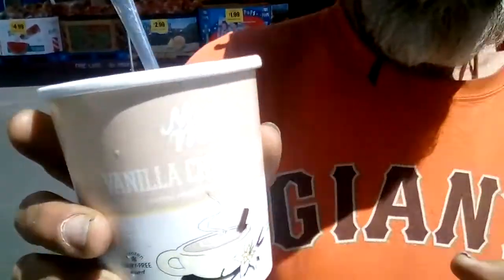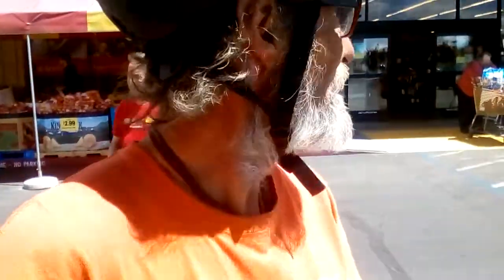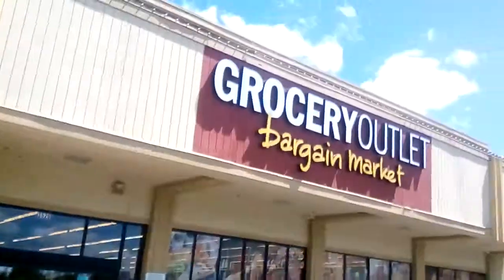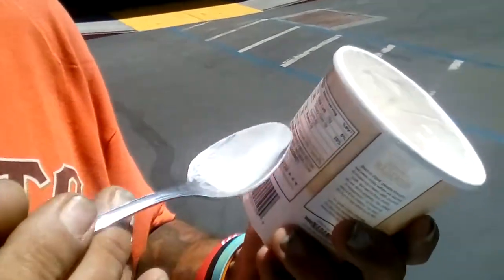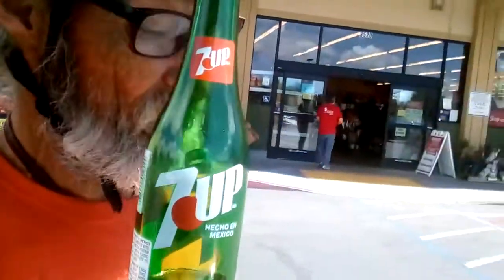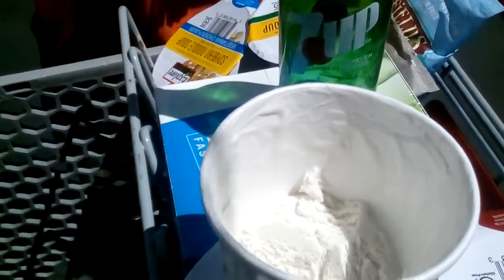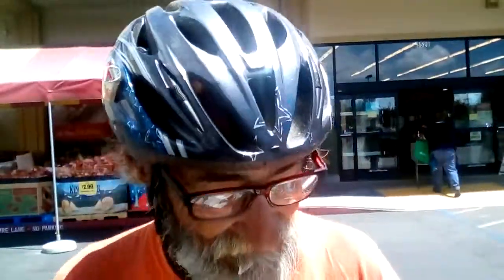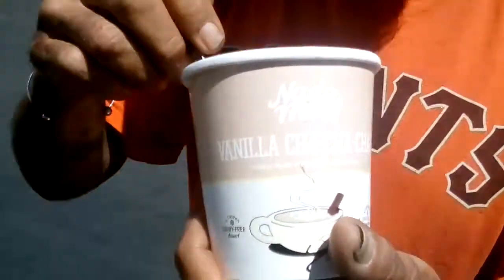Ⓥ Nada Moo Cha-Cha-Chai Non-Dairy Ice Cream Review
Every wonder what a vegan ice cream would taste like? Well in this video we review Nada Moo a vegan brand of ice cream that has a cool flavor called Vinilla Cha-cha-chai.

looking and feeling like soft-serve ice cream this vegan product is tops on my list of treats that i have tasted. The Numbers are a little bit high but hey it's ICE CREAM JACKSON")